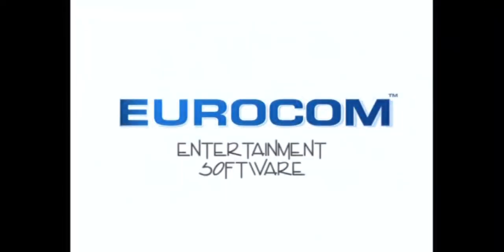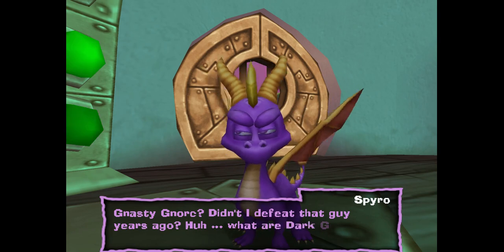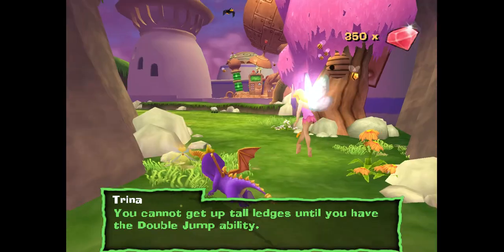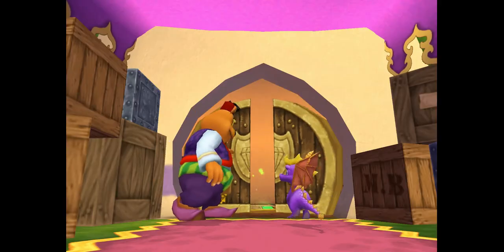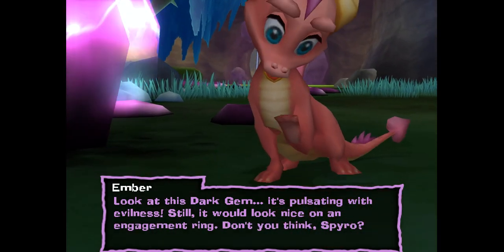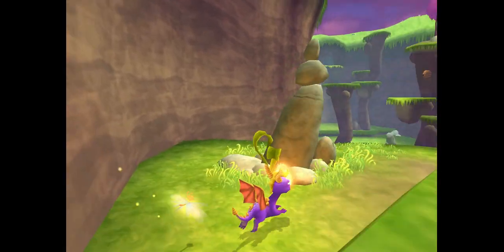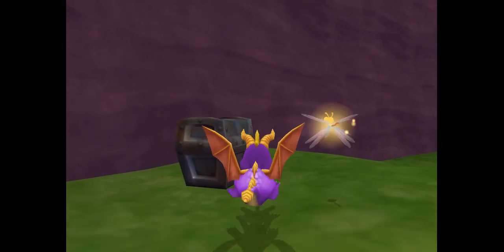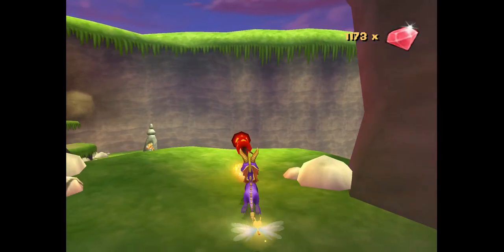THE DARK GEMS - Spyro: A Hero's Tail #1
Red has betrayed the other dragon elders and has recruited Gnasty Gnorc into tainting the dragon realms. Spyro must travel to each world and remove the dark gem menace as he also collects dragon eggs and light gems!

Timestamps:
00:00 THE DARK GEMS - Spyro: A Hero's Tail #1
00:45 Intro
02:58 Dragon Village
08:25 Village Elder
19:00 Crocoville Swamp Entrance